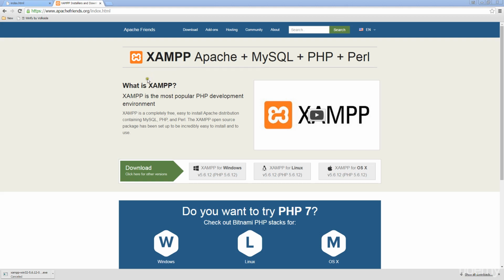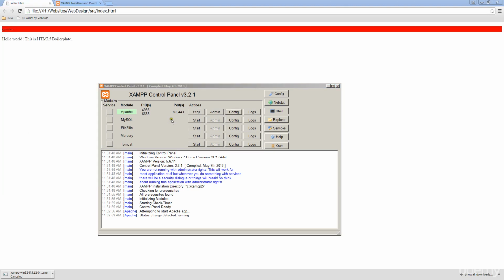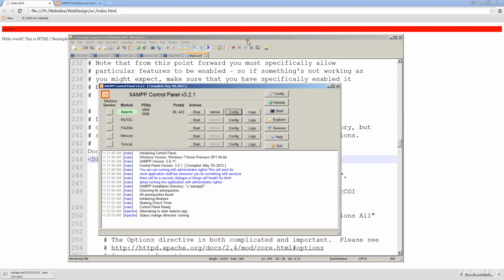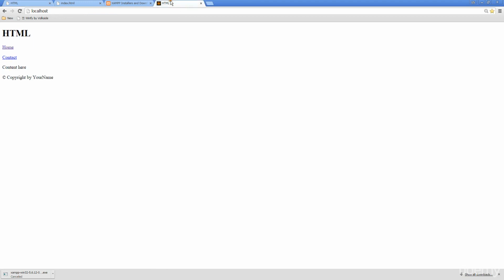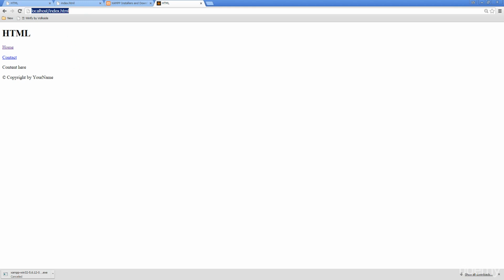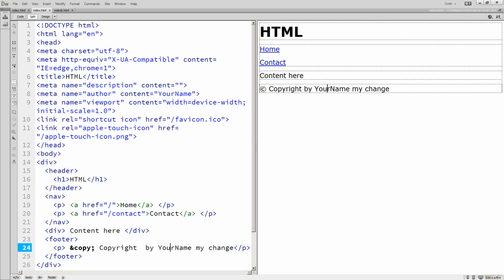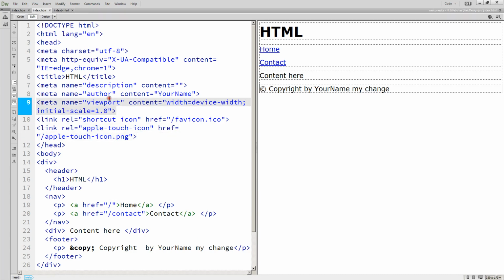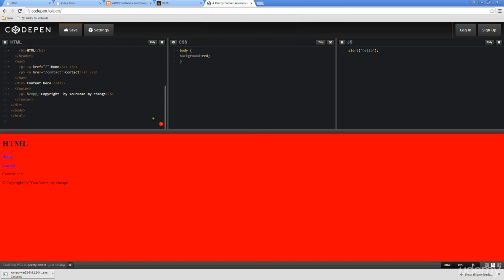How to find Web Design Tools for Web Development || Free Tools